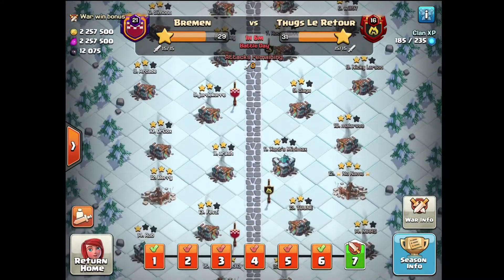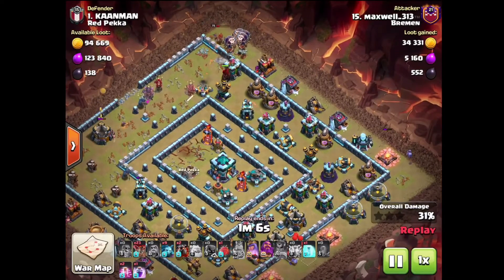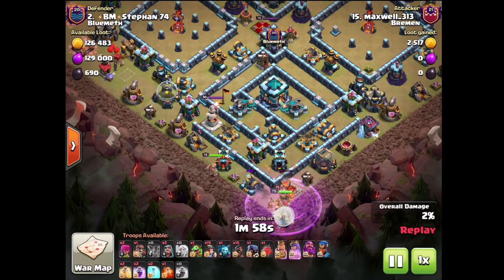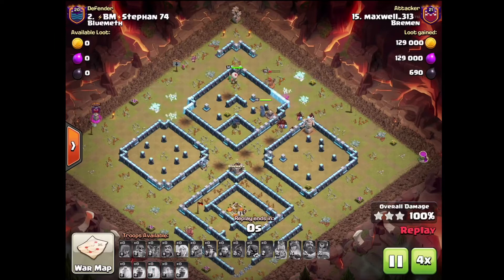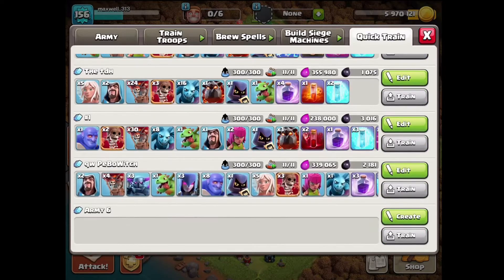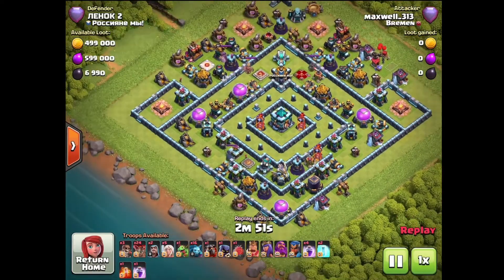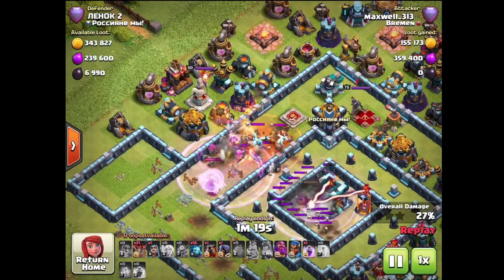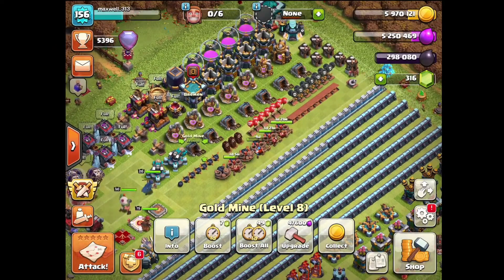maxwell_313 vs Clan War Leagues November 2020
My CWL Triples + a little Update on everything.

Intro: Spit - Chuki Beats made by Greg Faust from Spartans legacy